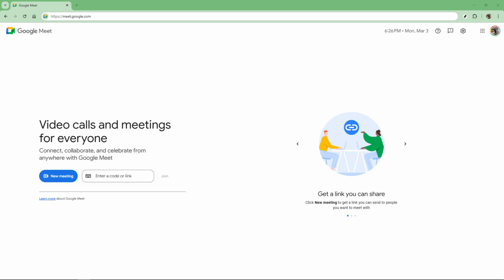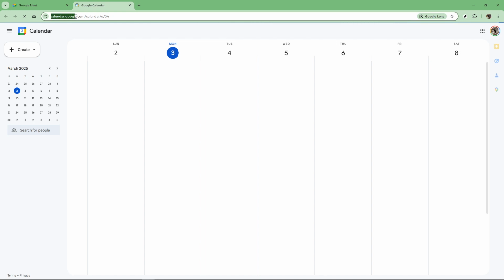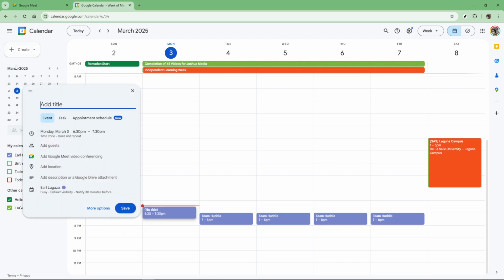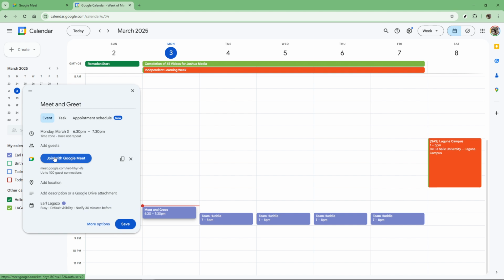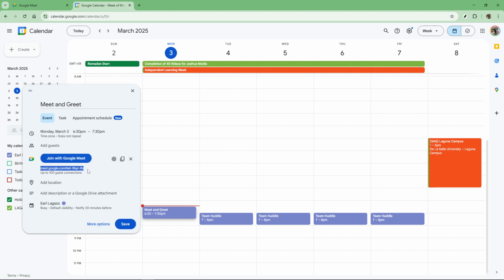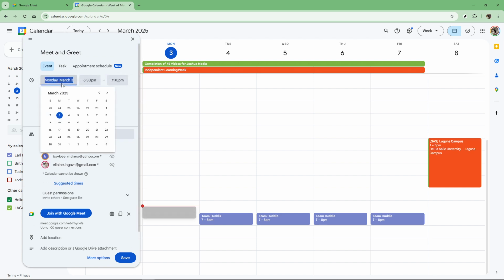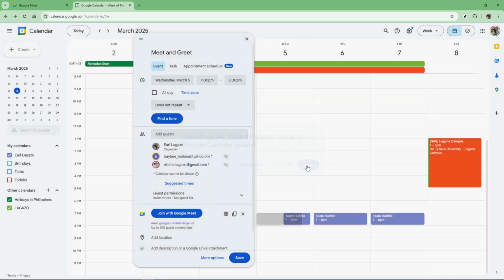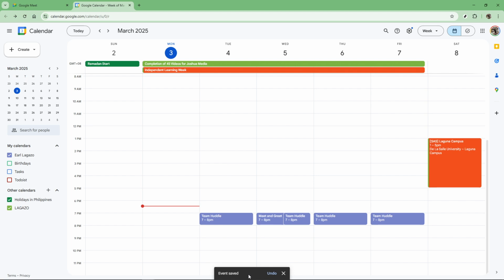How to Add a Google Meet Link on Google Calendar [2025 Full Guide]